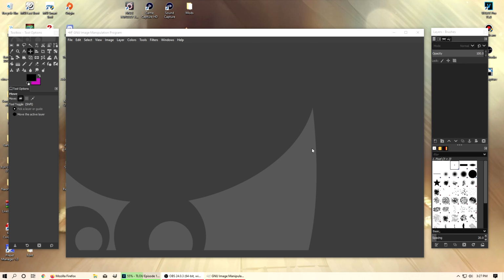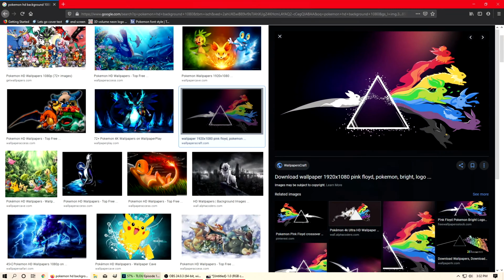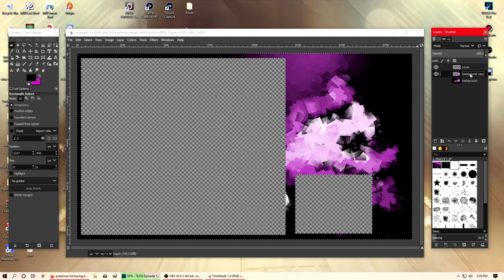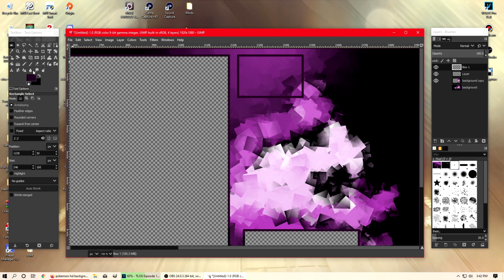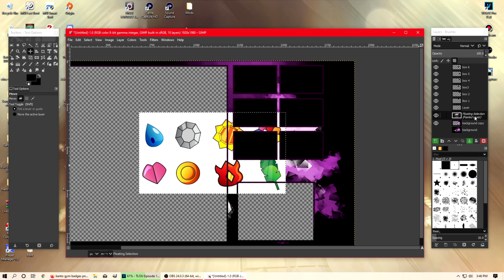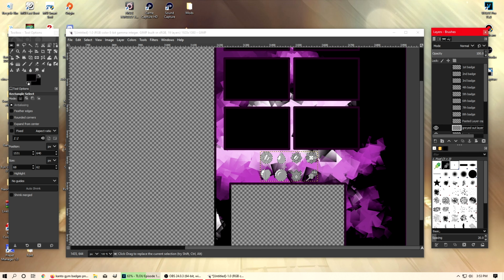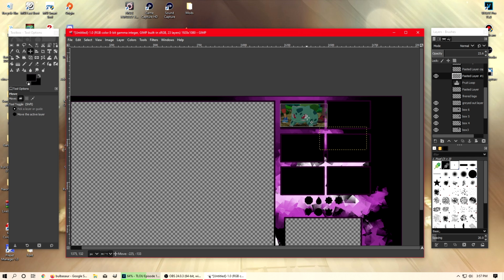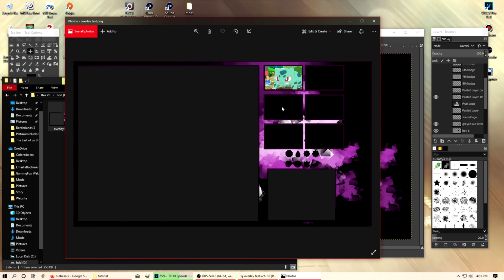Part 1 - How to make a Pokemon Border/Overlay in Gimp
Hello!
This episode I will explain how I create a Pokemon border/overlay in Gimp for recording Pokemon gameplay video's.